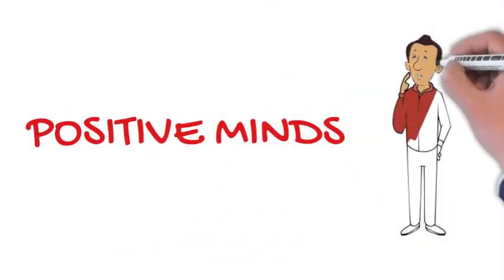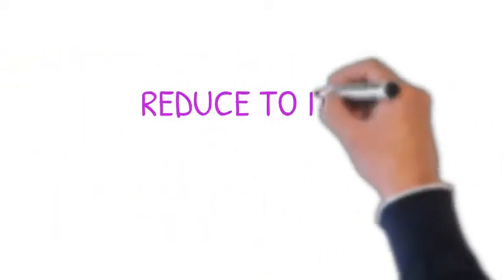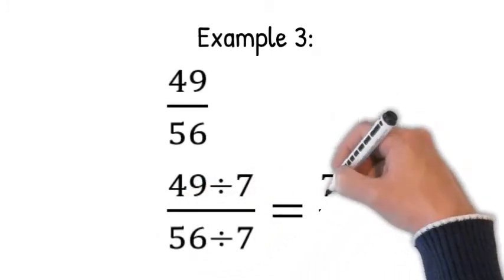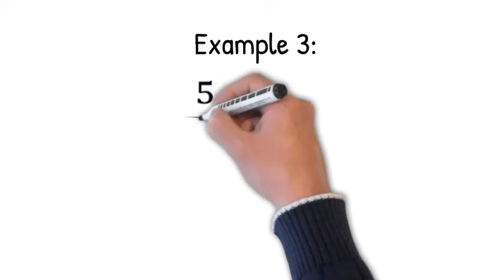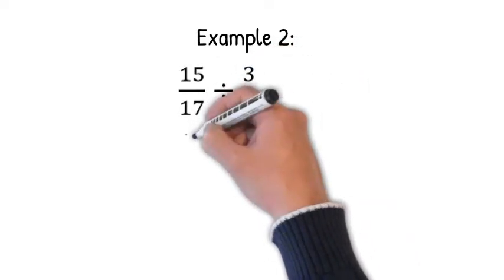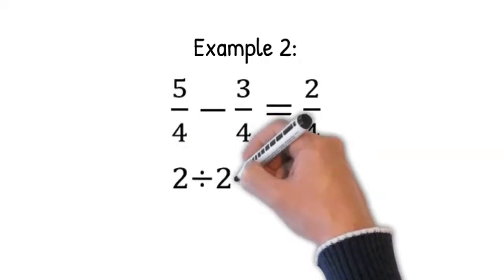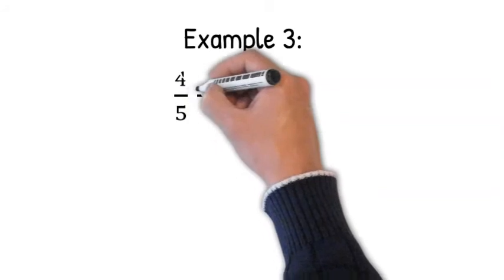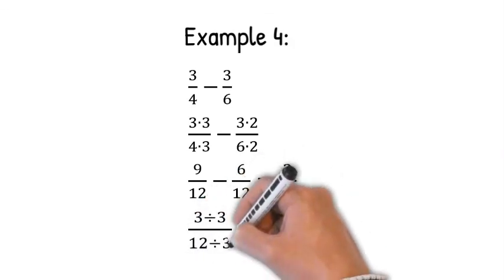OPERATIONS ON FRACTIONS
This video shows how to work with operations on fractions.